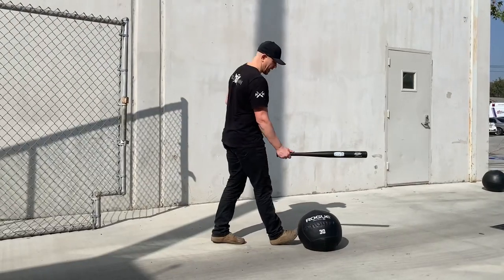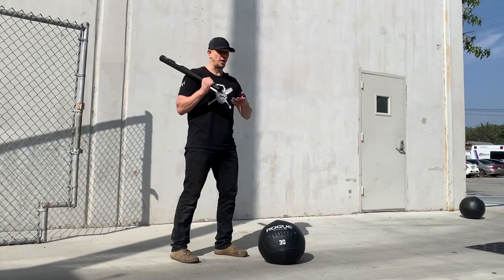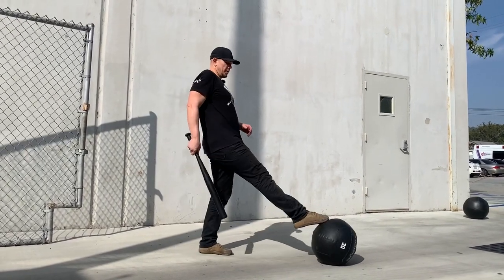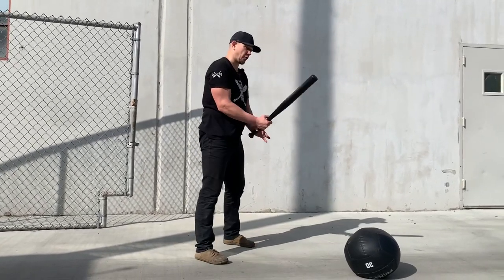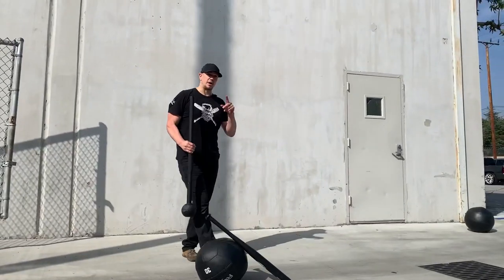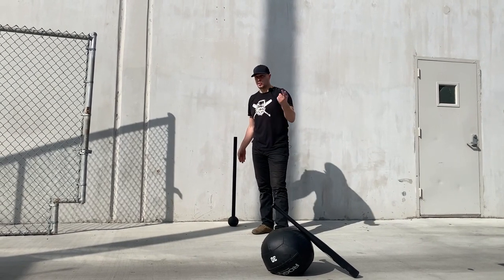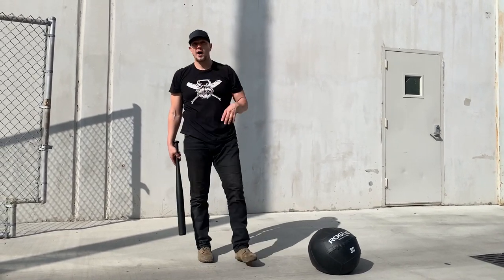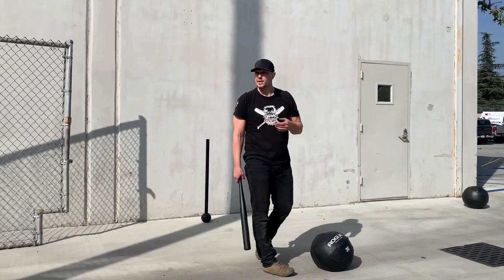Baseball bat and mace drill for athletic power development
effective strength and condidtion intermediate kettlbell program